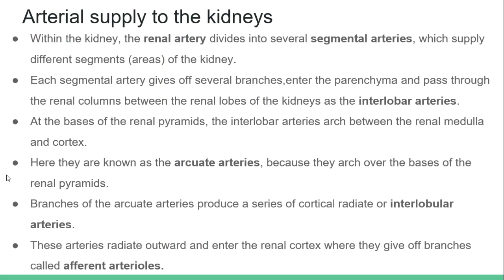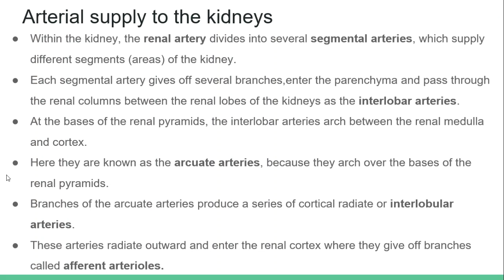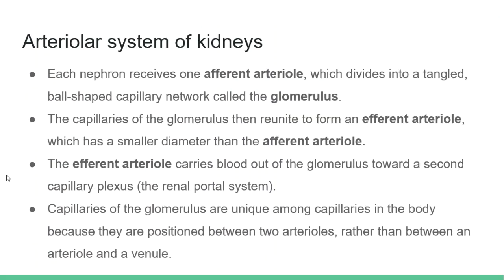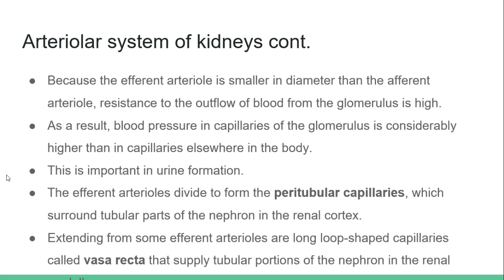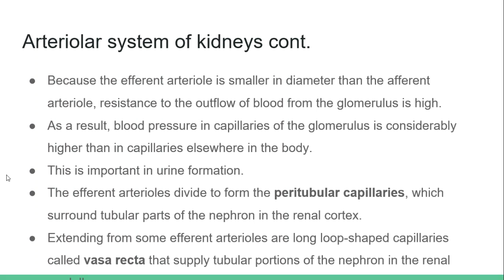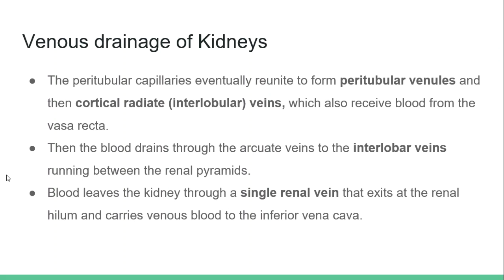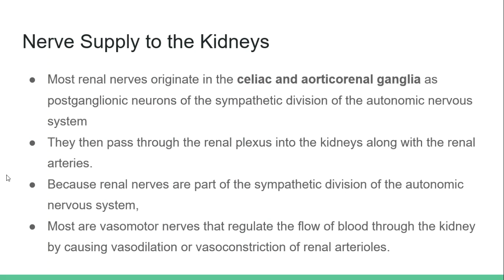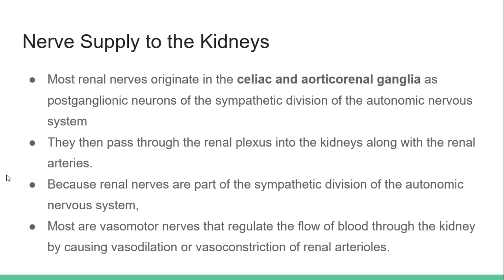Nerve Supply To The Kidney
Embark on a fascinating journey to explore the intricate nerve supply to the kidney and its crucial role in renal function. Discover the sympathetic and parasympathetic nerves that innervate the kidney, regulating blood flow, filtration, and hormone release. Gain insights into the renal plexus and its branches, which provide sensory and motor innervation to the kidneys. Understand the neural control mechanisms that help maintain proper renal blood flow, electrolyte balance, and overall homeostasis. Join us to unravel the intricate interplay between the nervous system and kidney function.